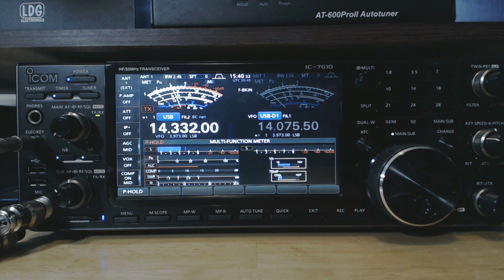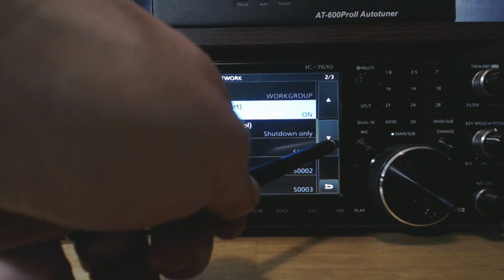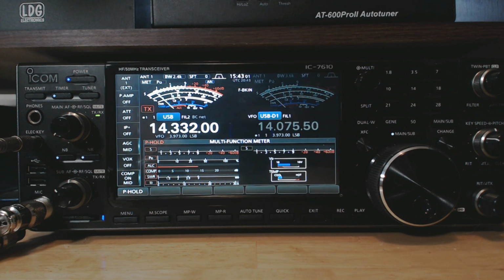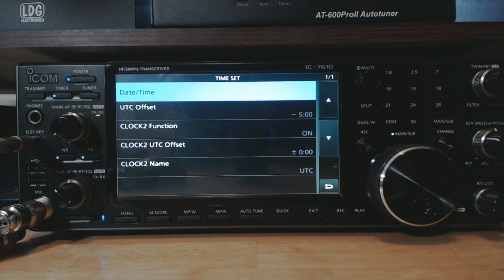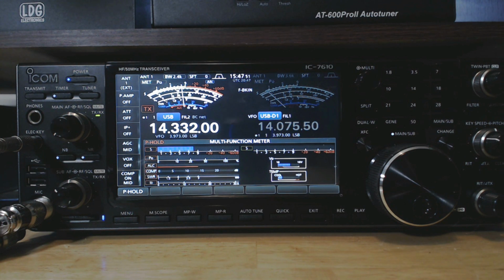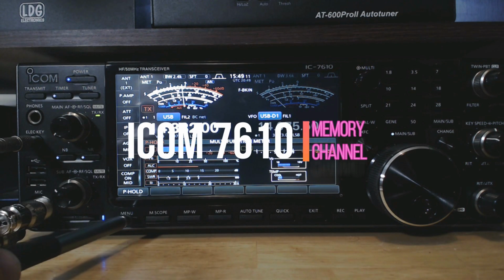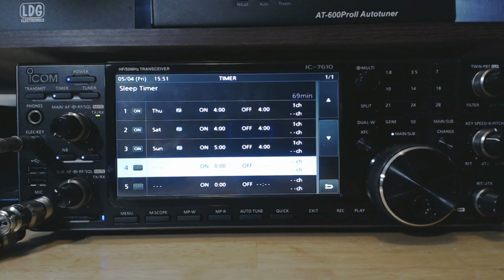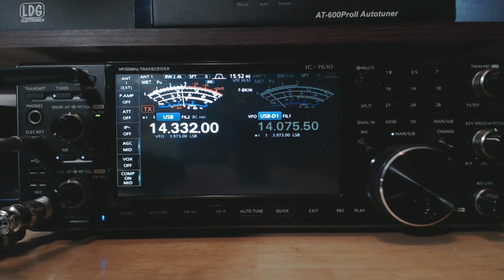Icom 7610 Network, Clocks and Timers - How To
In this video:
1 Networking is in the beginning.
2 Date & Time: 4:10
3. Clocks: 5:08
4. Timers: 6:34
5. Memory channel for timer: 7:47

○○○ LINKS ○○○